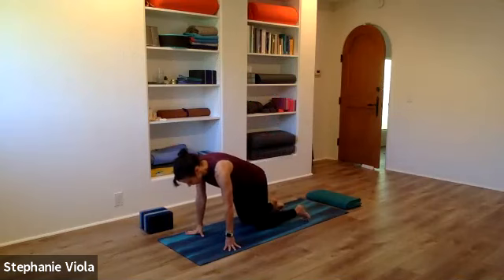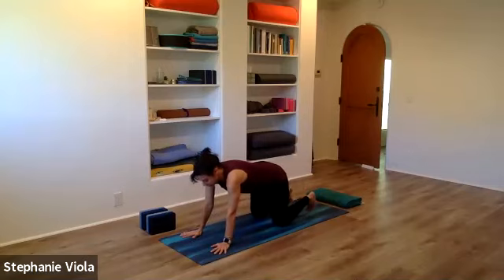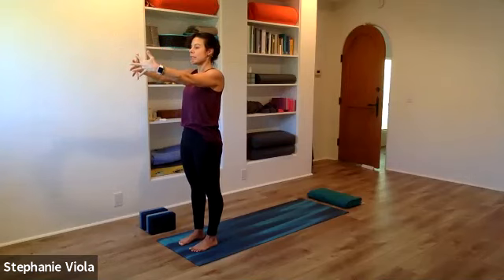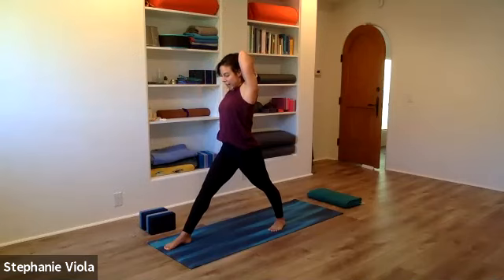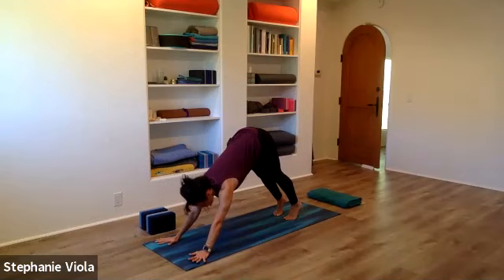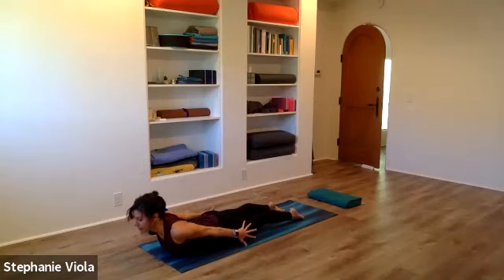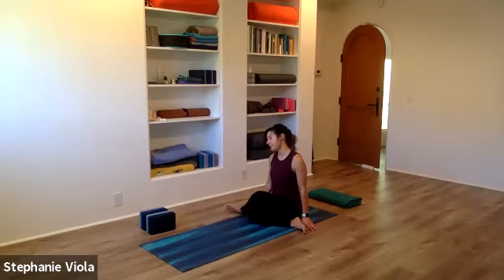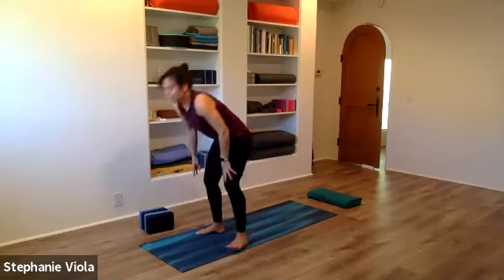60 Minute Vinyasa Flow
A livestream recording from 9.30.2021. This practice is a full body flow that will put extra emphasis on opening up the shoulders, upper back, and upper chest. Lots of fun internal hip opening as well. A block would be nice but not necessary. Have fun!